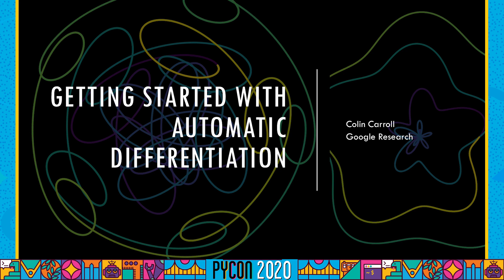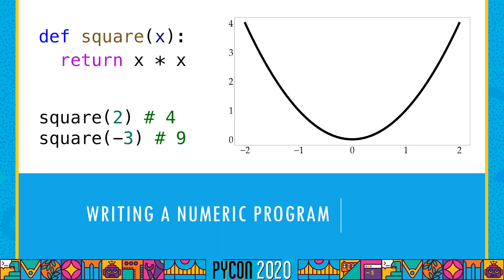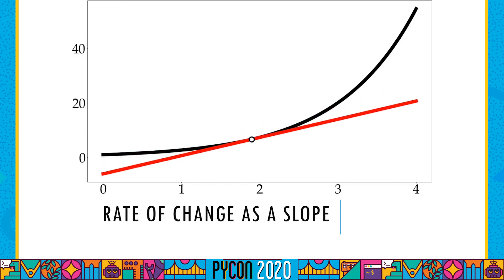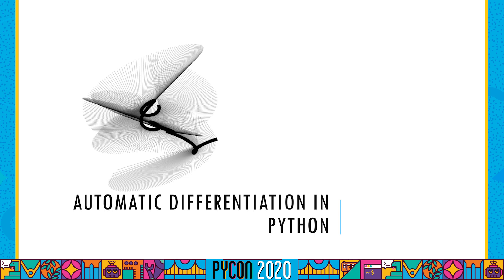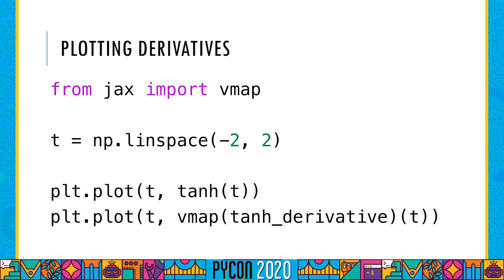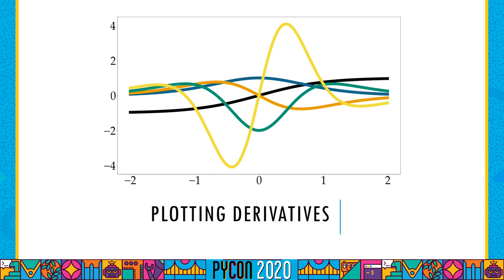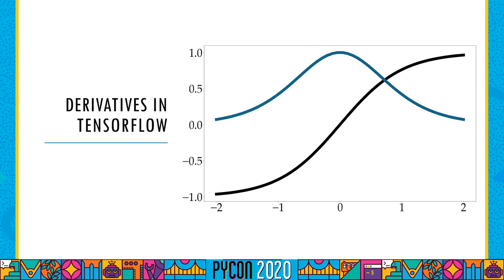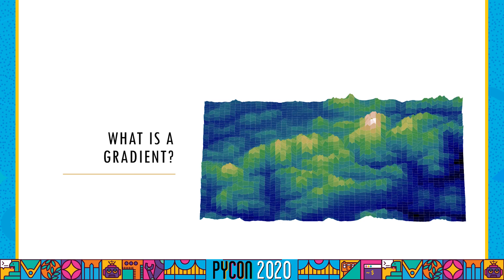Talk: Colin Carroll - Getting started with automatic differentiation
Presented by:
Colin Carroll

The derivative is a concept from calculus which gives you the rate of change of a function: for a small change in an input, how much does the output change? This idea turns out to be very important in natural sciences, and is used in many optimization algorithms, which find the maximum or minimum of functions.

Automatic differentiation is a technique for computing the derivative of a function. Python has a number of libraries implementing automatic differentiation, many of which are put to use for deep learning, but can be used on their own.

In this talk I will give intuition for the derivative and its high dimensional sibling, the gradient. We will take a tour of applications, including optimization and computational art, with examples using jax, TensorFlow, and PyTorch. We conclude with a brief description of alternative ways of computing derivatives in Python, and their relative strengths.